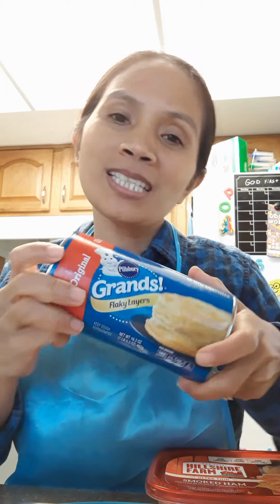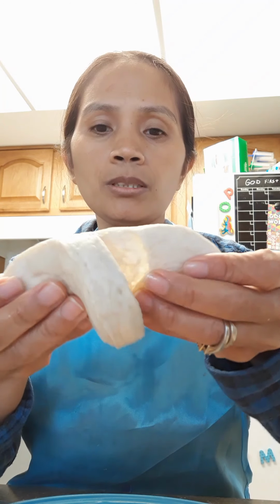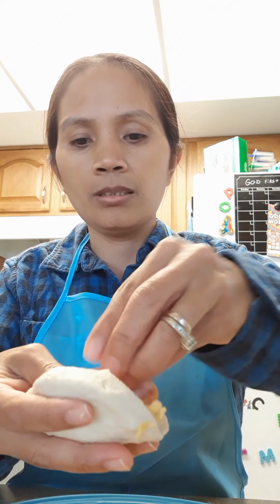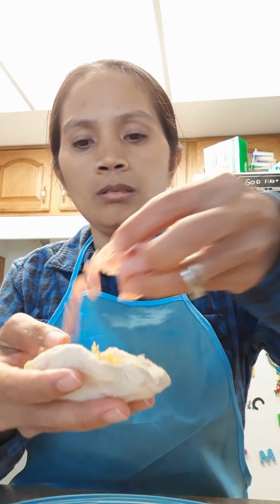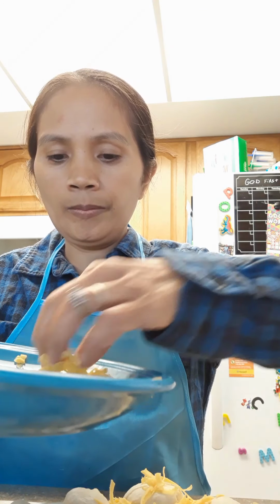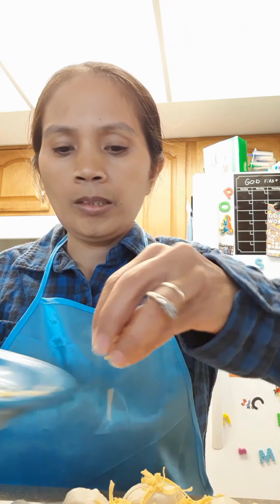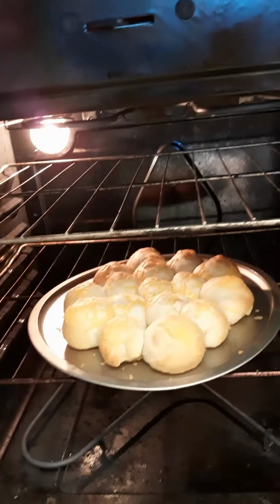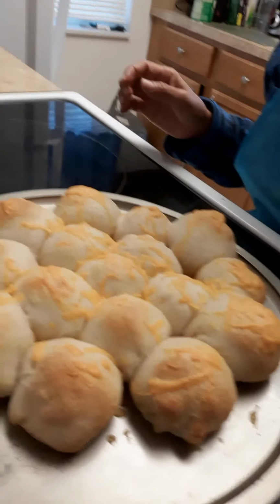Ham Cheese Grands Biscuit Balls/Nena Humphrey recipe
yummy breakfast ham cheese grands biscuit balls